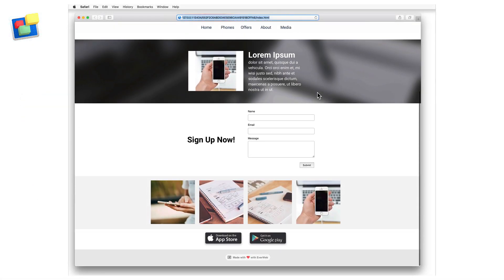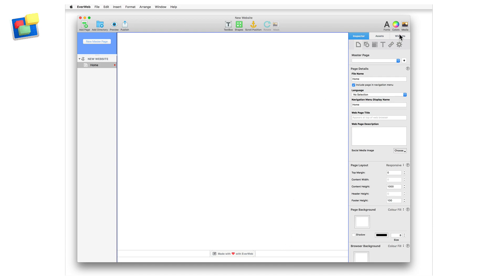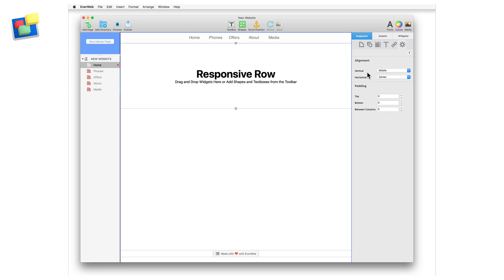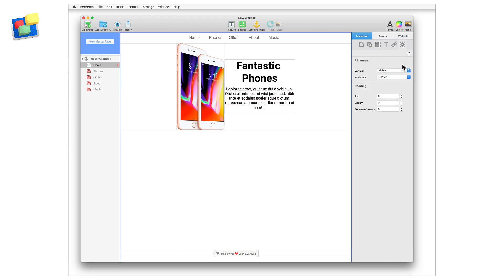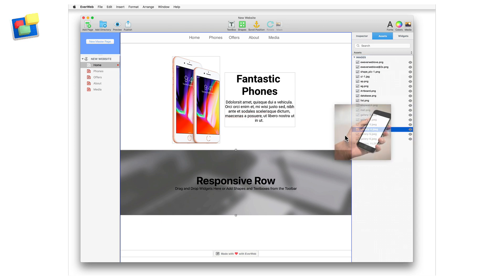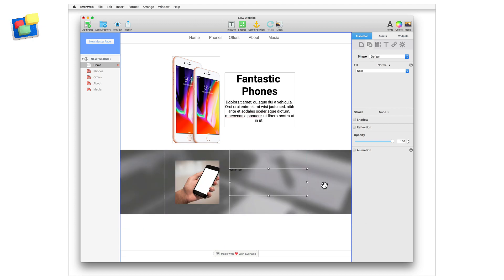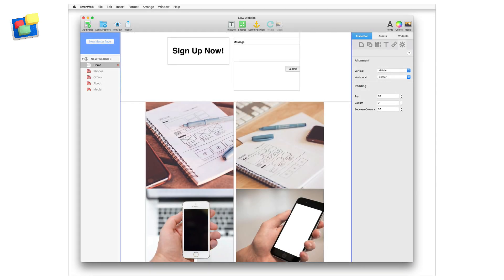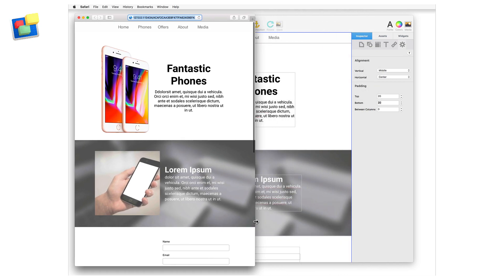Creating A Responsive Web Page In EverWeb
Make Your Own Responsive Websites in EverWeb - Just Drag and Drop!

In this video I am going to make a responsive page in EverWeb like the one you see on screen.

By just creating one page in EverWeb I can make a web page that can be used on mobile phones, tablets and desktops.

I’m going to start by creating a new EverWeb project file. Using the Theme Template Chooser I can use the responsive page style of the blank theme, or use the home page of the Blank Responsive Theme.

In the footer of the page is a Responsive Row widget with the ‘Made With EverWeb’ logo. We will come back to this later.

First of all, let’s add the Navigation Menu widget to the page.

When I drag and drop the widget on to the page, it is automatically ‘Full Width’.

Next go to the Widget Settings and apply the settings you require. Remember to use the ‘Responsive Options’ if you want the menubar to become a hamburger icon menu when viewed on mobile devices.

After styling the Navigation Menu widget, go to the Widgets Tab and drag and drop a Responsive Row widget on to the page, underneath the Navigation Menu widget.

We will be using these Widget Settings throughout the video.

I’m going to add an image directly on to the Responsive Row widget from the Assets List.

Now I am going to add a TextBox and copy and paste in some text that I had prepared earlier.

Use the the grab handles or the Metrics Inspector to resize the TextBox. For viewing on mobile phones use a width of less than 320 pixels.

To add some spacing between the image and the TextBox, click on the Responsive Row widget itself and then go to the Widget Settings. Set a value for ‘Between Columns’

You can also add padding at the top and bottom of the Responsive Row widgetl. In this example, a value of 50-60 pixels usually works well.

Now lets add a second Responsive Row widget to the page. Drag and drop it on to the page. For this Responsive Row widget I am going to add a background image.

Go to the Shape Options tab and select ‘Image Fill’. Select the image that you want to use for the background. In my example, I am also going to set the image at 50% opacity.

Next I will drag and drop an image into the Responsive Row widget from the Assets List.

I am going to select the image then go to the Shape Options and select ‘Scale to Fit’ and then I can resize the image as I want within the Responsive Row.

Now I am going to insert some text so I am going to add a TextBox. This appears as Full Width as I had not selected the Responsive Row widget first.

To add the TextBox in to the Responsive Row widget, select the text and then secondary click. ‘Pick Layer’ shows that the TextBox is selected so now use the ‘Embed In’ option to move the text box to in to the Responsive Row widget.

I can move objects in the Responsive Row widget around by dragging and dropping them in place. Next I will copy and paste my text in to the TextBox.

Again click on the Responsive Row widget itself and use the Widget Settings to add in the required padding.

Add another Responsive Row widget to your page and this time drag and drop the Contact Form Advanced widget on to the page. As before I can also add a TextBox and apply styling options as required.

Add the next Responsive Row widget to the page. This time I am going to drag and drop four images into the widget.

Now I am going add some padding between them using the Responsive Row widget’s ‘Padding’ options. Next I am going to resize the images to fit on one line in the widget.

Using the same method I can add in another Responsive Row widget to include Apple and Google Play Store images.

I can adjust the background colors of the Responsive Row widgets so that my page highlights various different sections.

Once complete, Preview to see the end results!

In the next video I will refine the page to show you some finishing options and some extra hints and tips to help with responsive design.